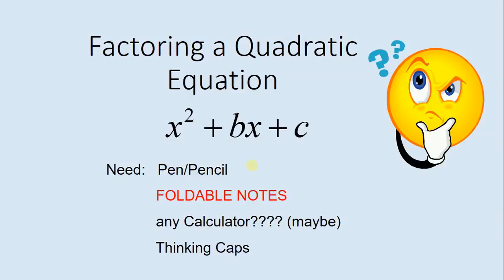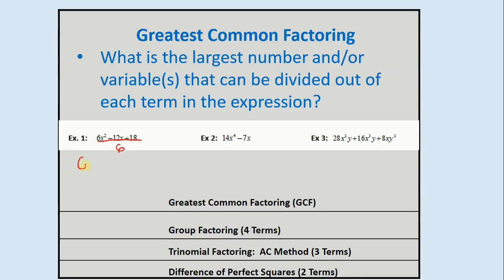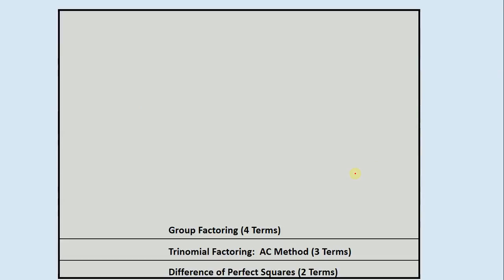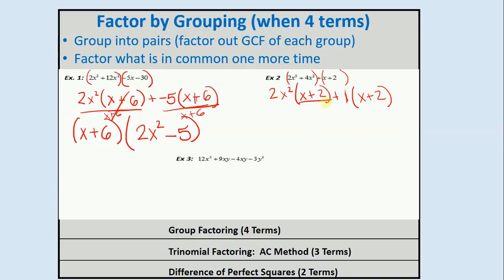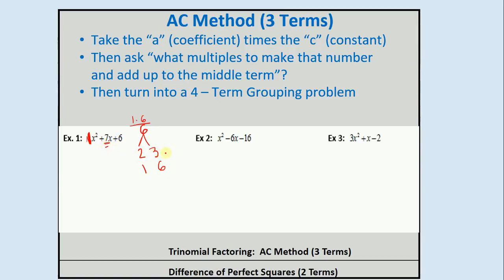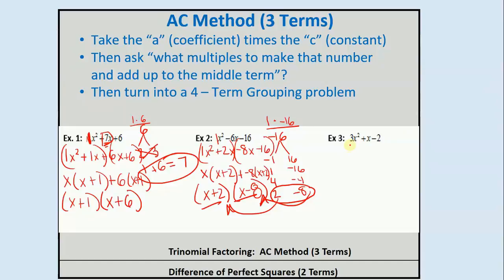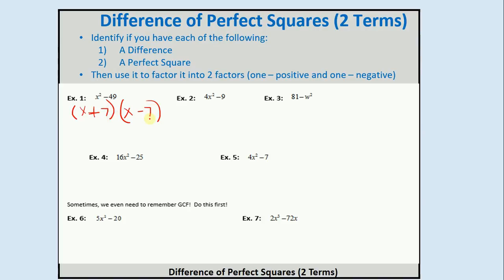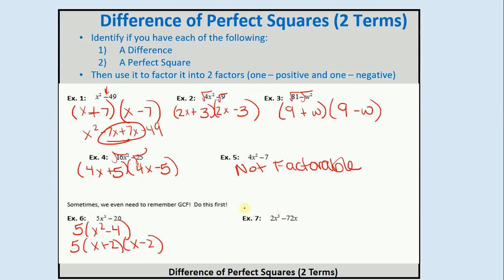Unit 5: Factoring Quadratics